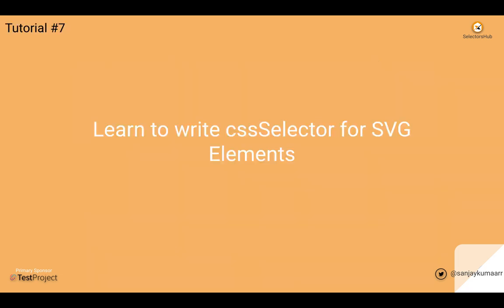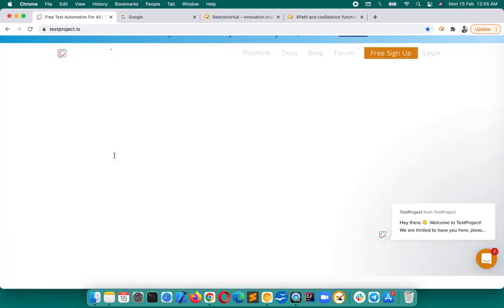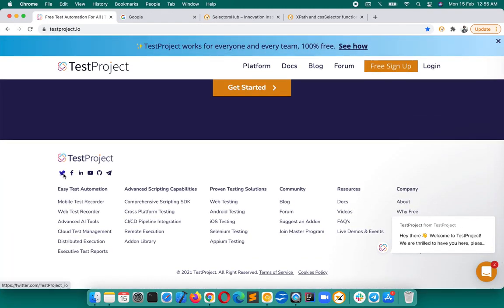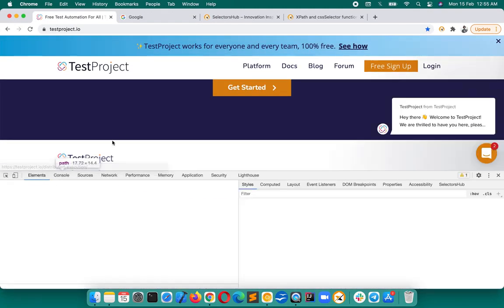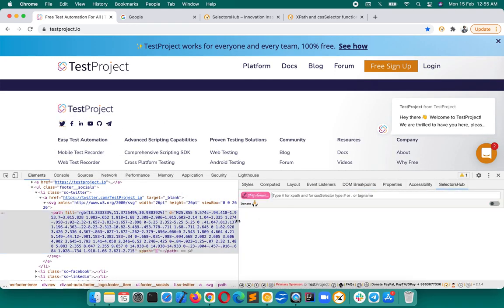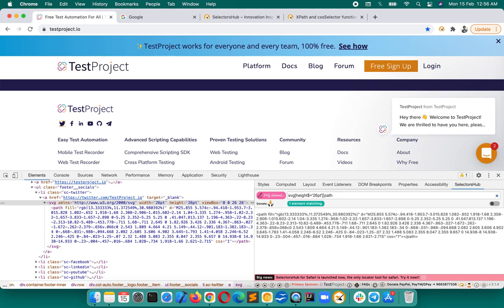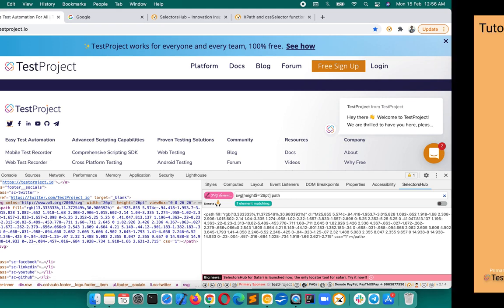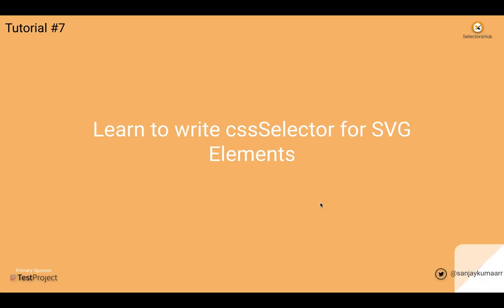How to write cssSelector for SVG Elements?